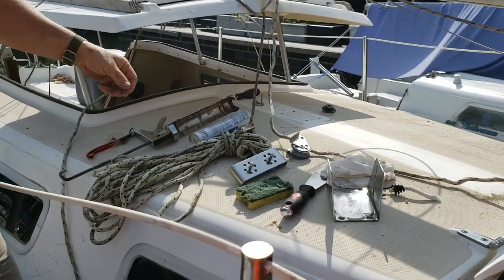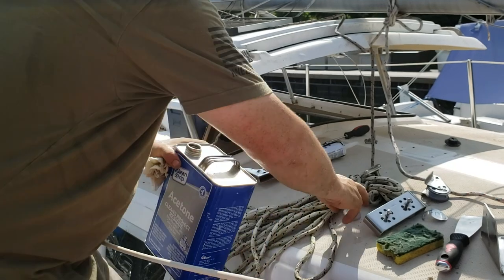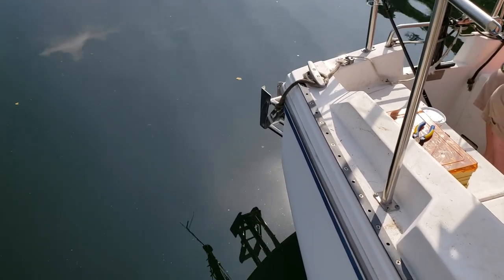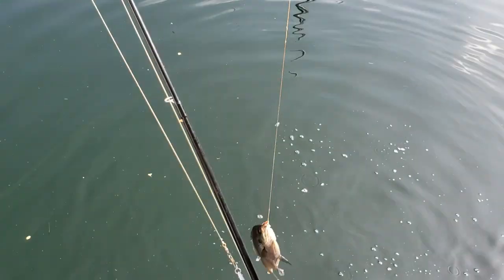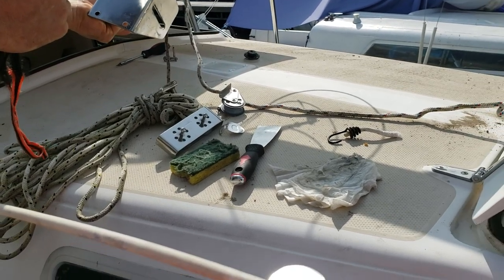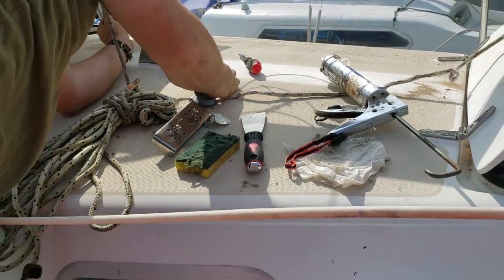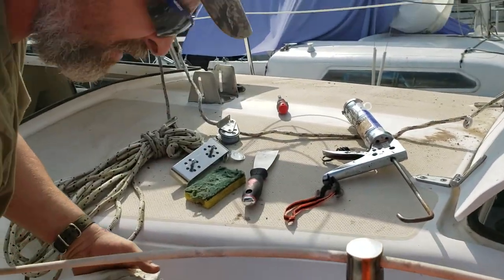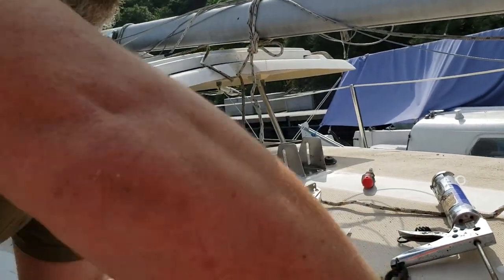Resealing the mast step on a Catalina 25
Resealing the mast step with 4000 series 3m